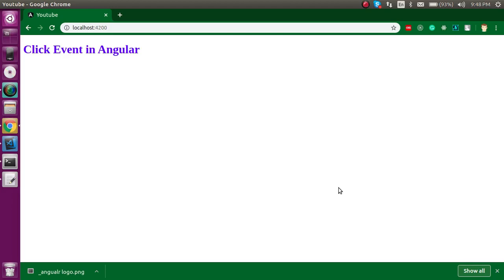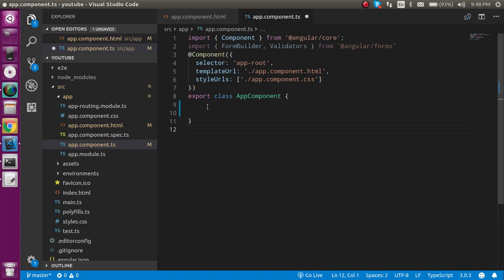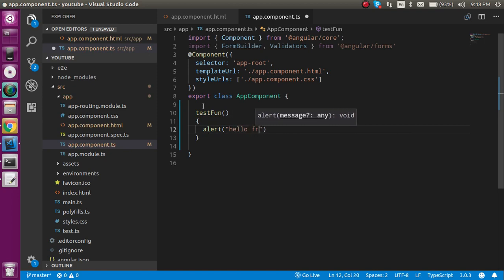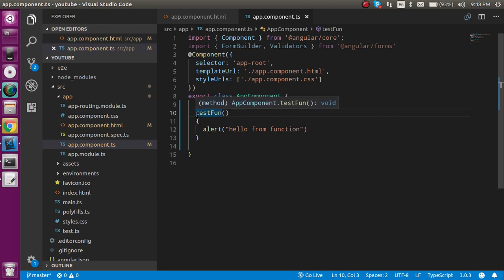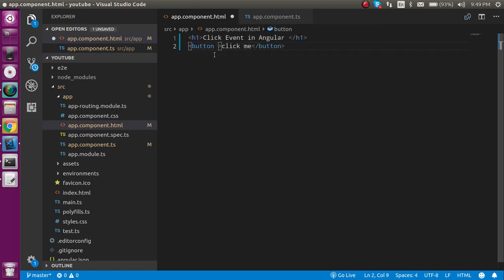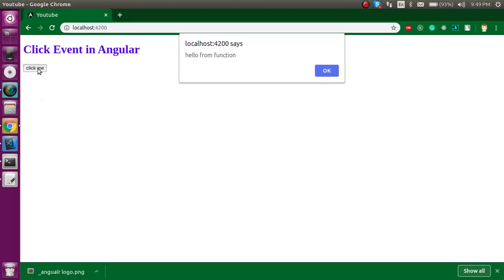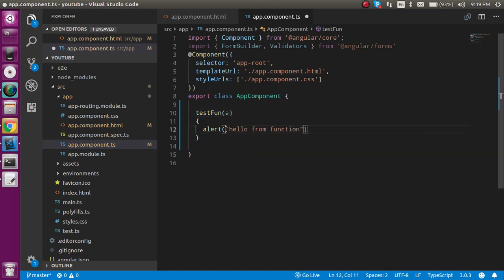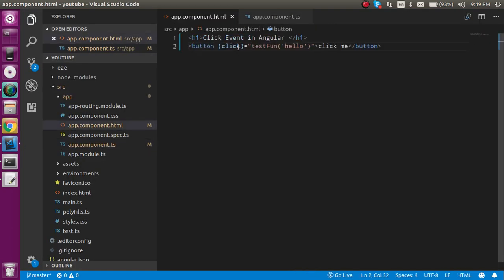Angular 9 tutorial #6 click event | call function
in this angular 9 tutorial, we learn how we can use click event and how we can call a function on click event in the English language